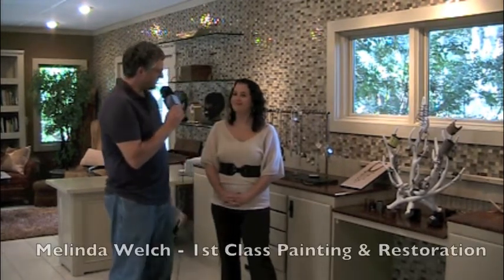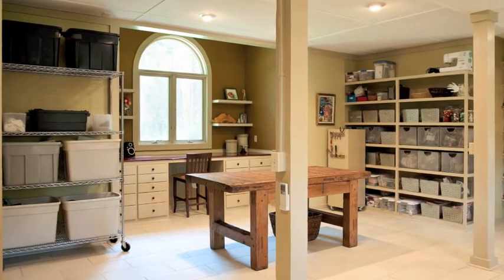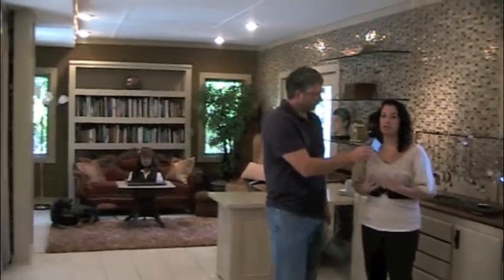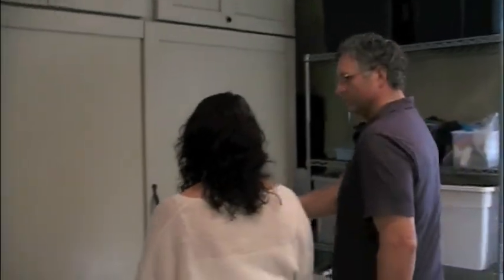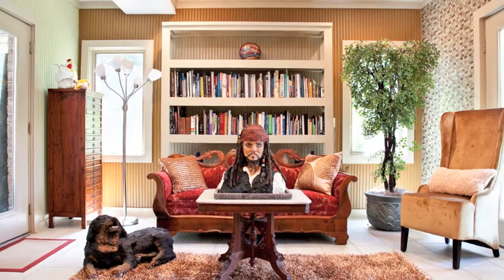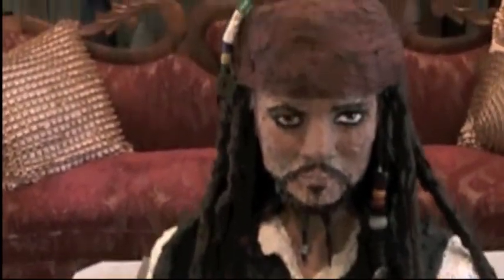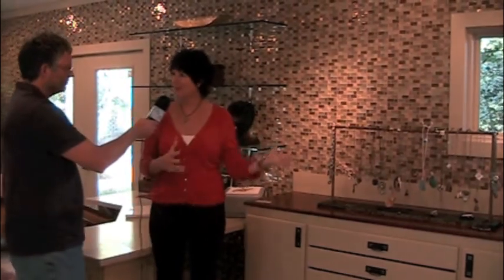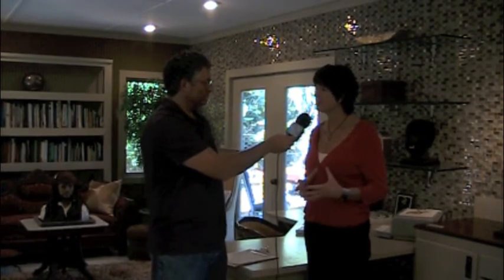First Class Painting & Restoration Video Exclusive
Tim Barkley of Charleston Home + Design magazine interviews Melinda Welch of 1st Class Painting & Restoration at a recently completed artist studio on Kiawah island.